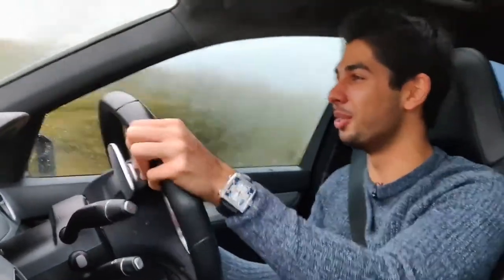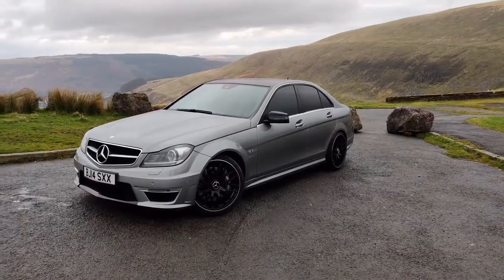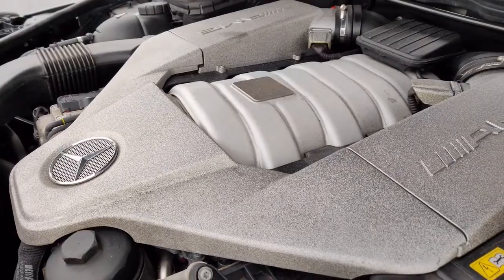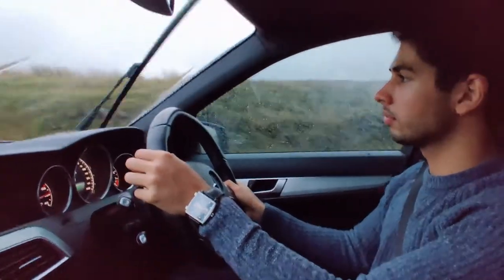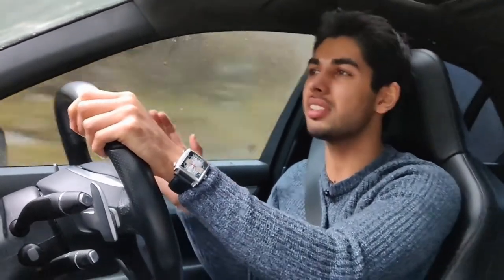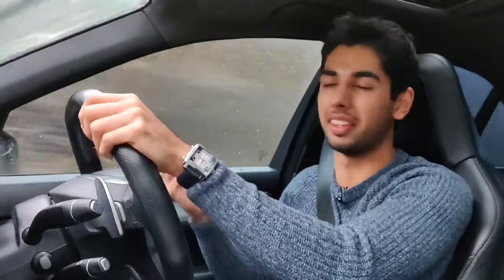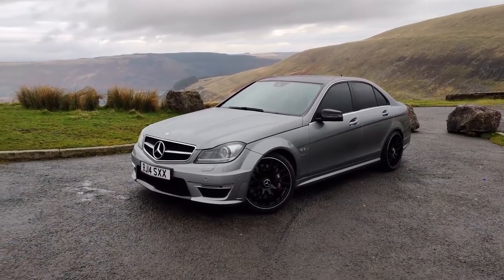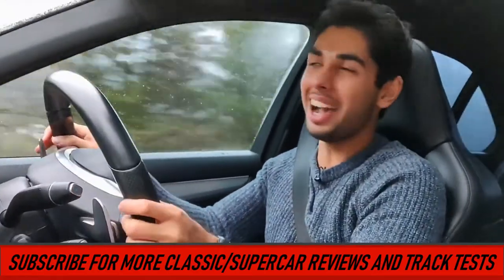Mercedes C63 AMG full review W204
check this link for more!!